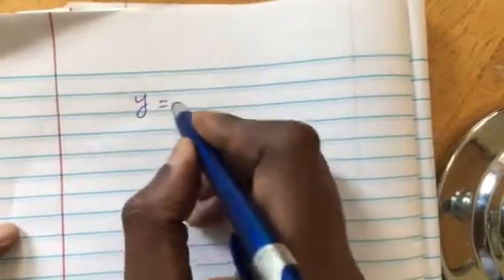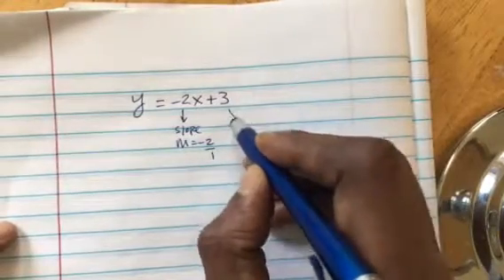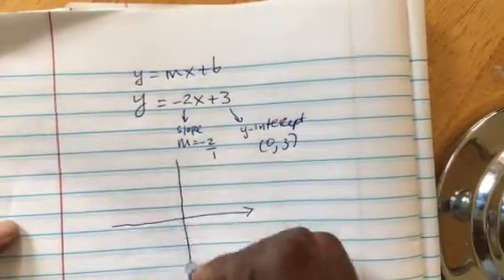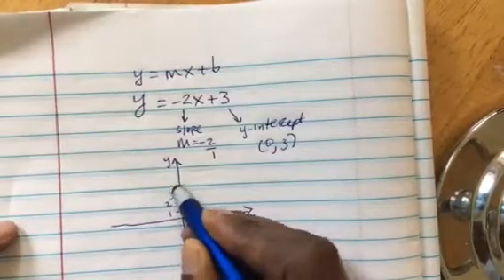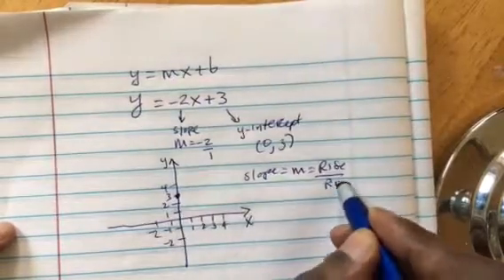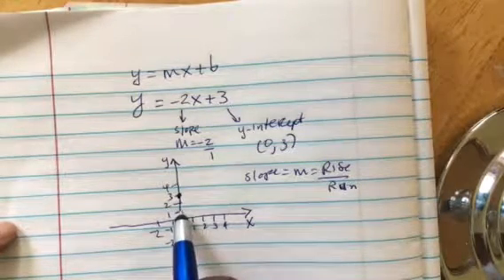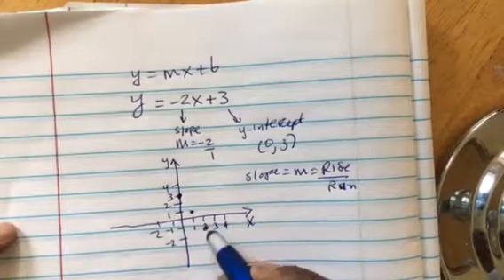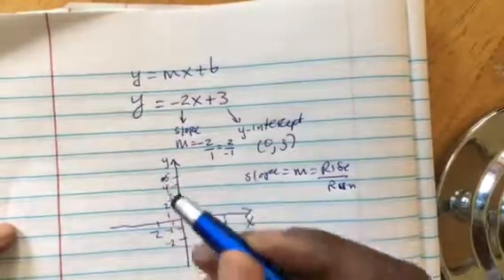How to graph linear equation using slope-intercept form